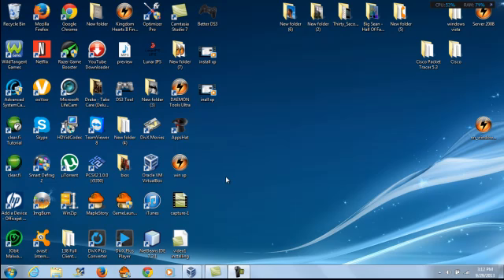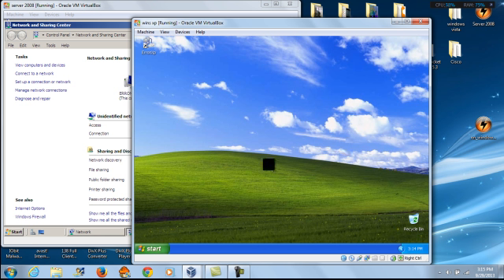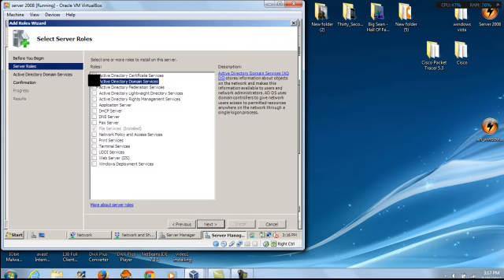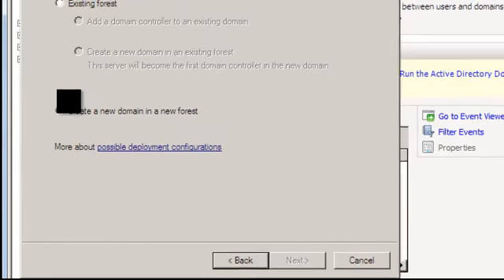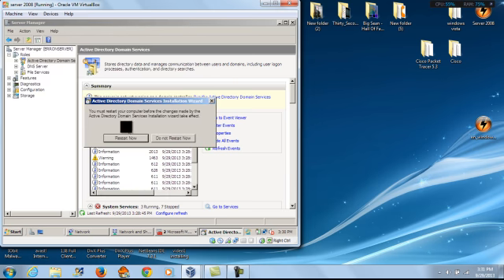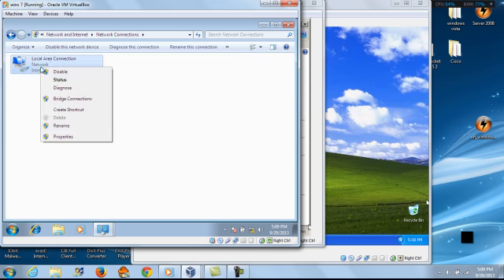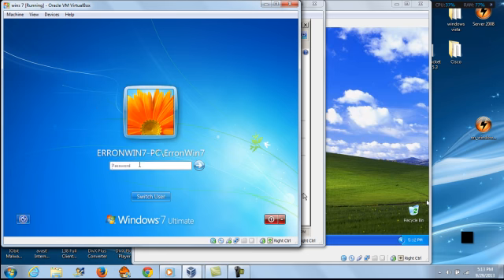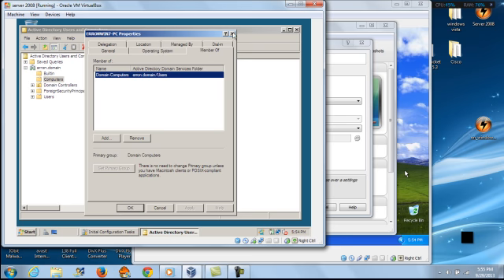Creating a Domain|Joining a Domain|Active Directries